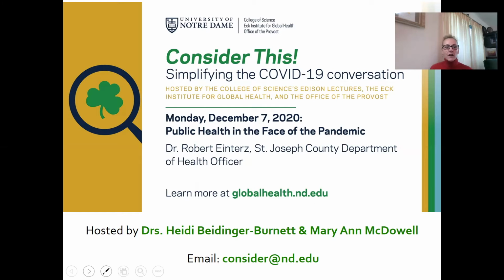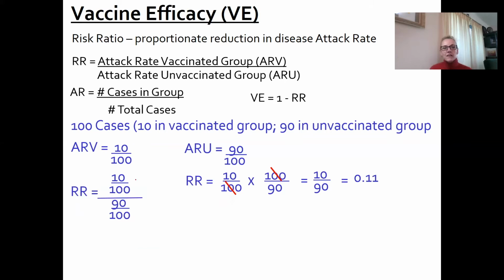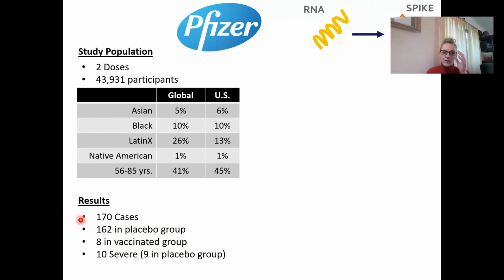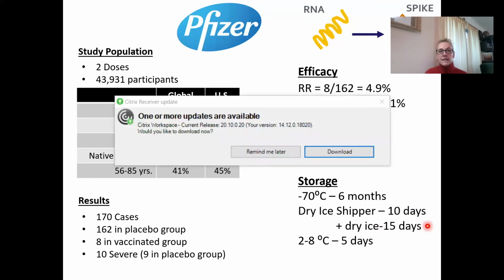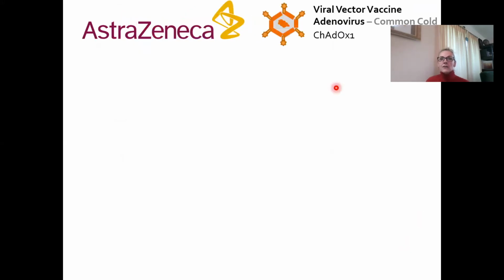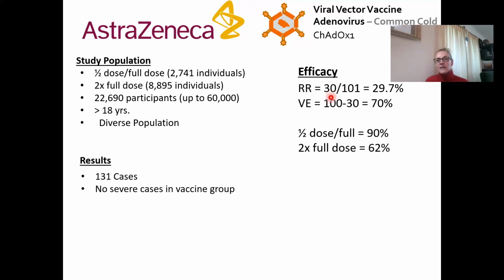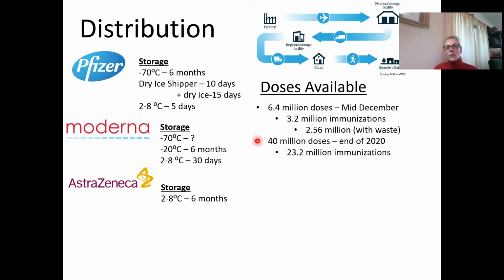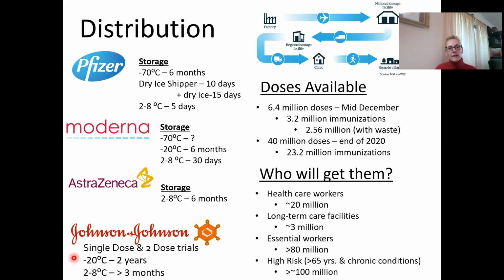COVID-19 Vaccine Update | Consider This!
This presentation by Mary Ann McDowell talks about current updates on the vaccine and the public health implications.